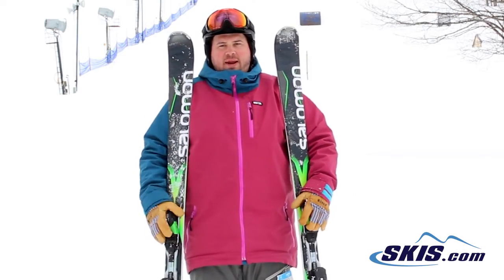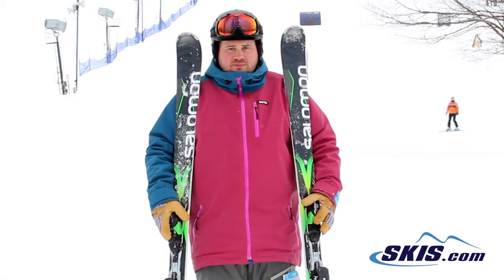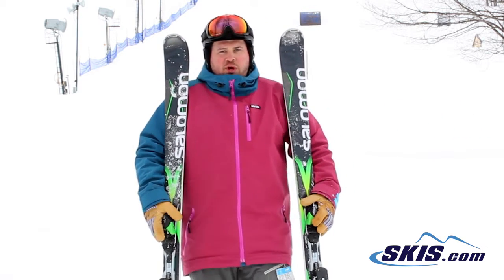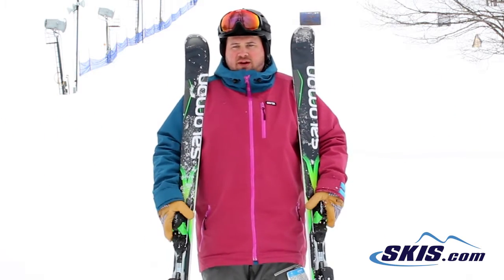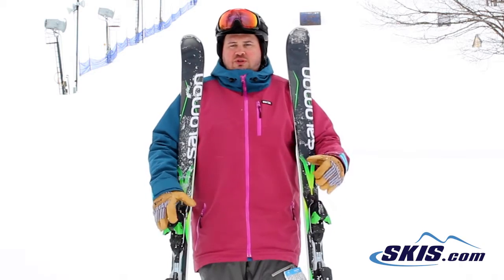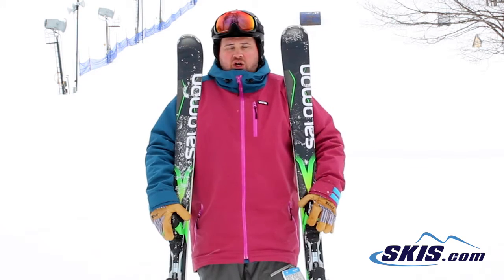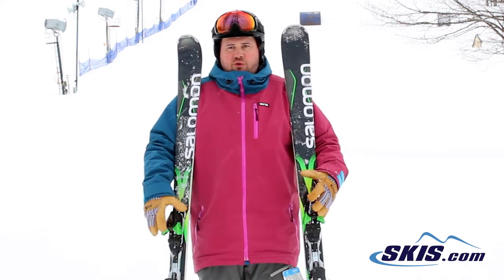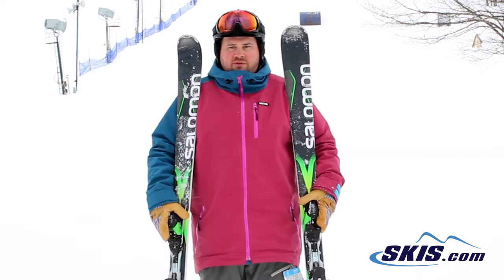Thom's Review-Salomon XDrive 8.0 FS Skis 2016-Skis.com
The Salomon X-Drive 8.0 FS makes a great performance ski for the intermediate and a great value ski for the expert. Full Sandwich Sidewalls deliver powerful edge hold, while the Light Density Full Wood Core and a layer of Basalt make the 8.0 FS very stable when you are flying down groomers at full speed. Salomon's Honeycomb Tip removes heavier material away from the tips of the skis to lower the swingweight, to make it easier to maneuver, and less fatiguing. The X-Drive 8.0 FS has a RKS (Rocker Stabilizer) that has 3D Composite Fiber over the contact zones that increase your precision on the slopes, especially when you are making really tight carves. Salomon's X Chassis Construction has a Carbon/Polyamide Diagonal Structure on the middle of the ski to increase torsional strength and edge grip to make the 8.0 FS highly responsive. All Terrain Rocker 2.0 has tip rocker to initiate turns very quickly, camber underfoot for impressive rebound, and a small amount of rocker in the tail to release you from turns effortlessly. If you are a strong intermediate looking for an on trail carving ski to help you get to that next level, or an expert looking for precision the Salomon X-Drive 8.0 FS is a great value, and loaded with technology!